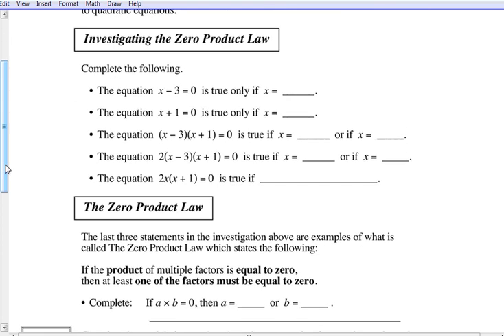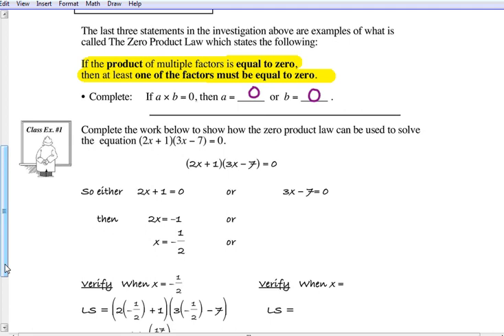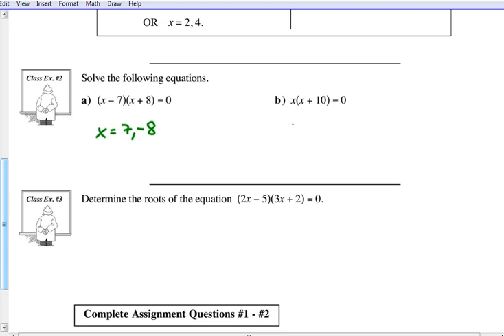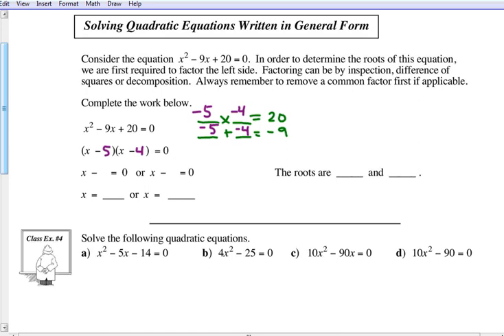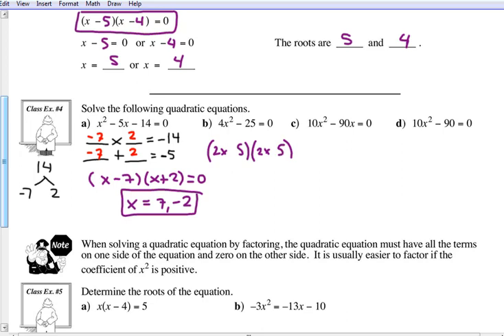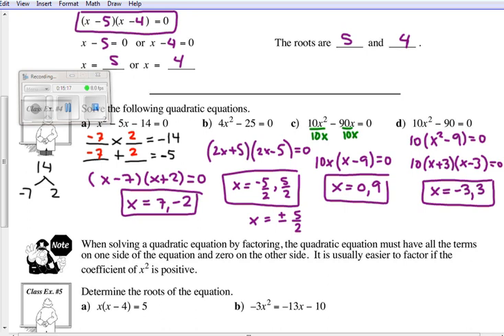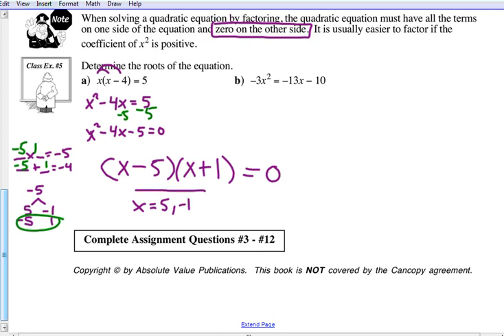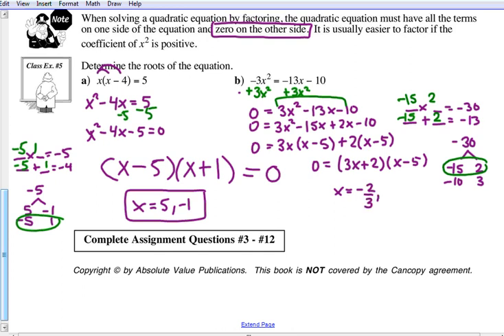U8L3 Quadratic Equations Lesson 3